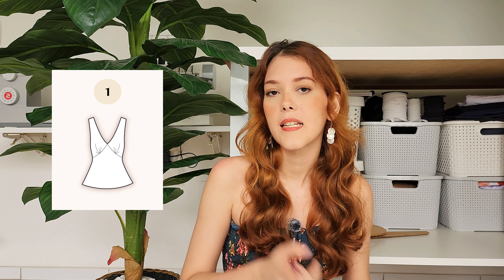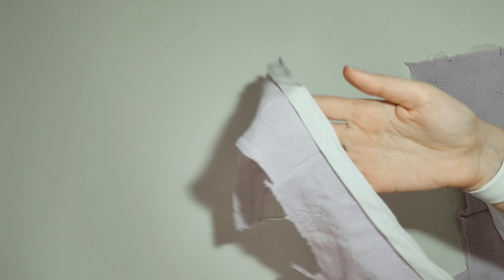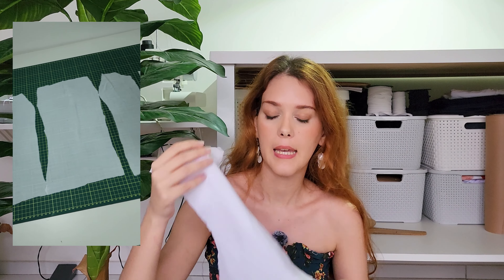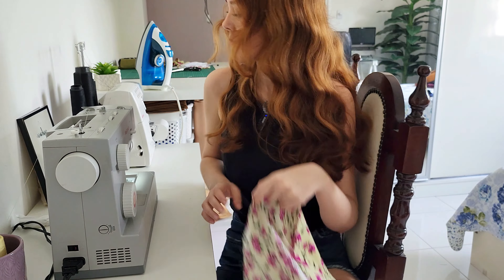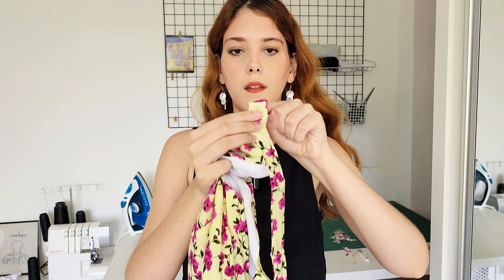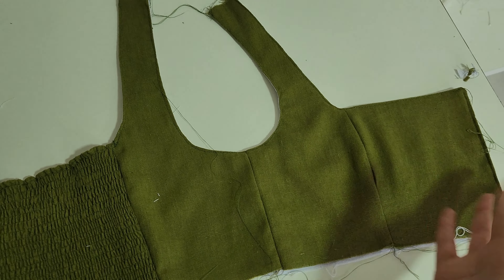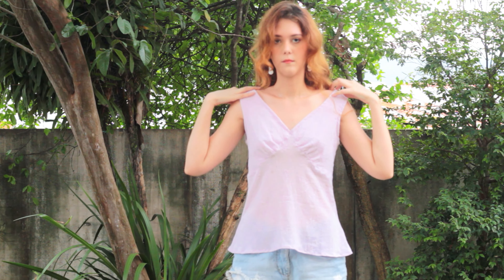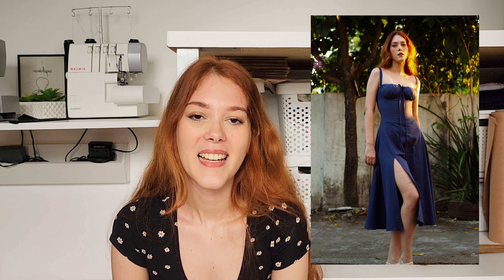I MADE 3 TOPS IN 2 DAYS - sewing tutorial + announcement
Hi everyone! For today's video I'll be making three different tops. The first one is a V-neck blouse with a gathered bust, the second one is a straight cut top with thick tie straps, inspired by Reformation sillouettes, and the third one is a button front square neck crop top. There's a full sewing tutorial for each one of those tops. I really hope the video will be helpful to you.

If you want to become a pattern tester, you can check the link right here:

My sewing machine (SINGER Heavy Duty 4423)
My overlocker (SINGER S0100)
My new iron (SINGER SteamCraft Plus - totally recommend!)
My camera (SONY ZVE-10)
My new lens (SIGMA 30mm F1.4)

00:00 Intro
02:52 Project 1
04:56 Project 2
13:40 Project 3
18:05 Recap
20:49 Announcement